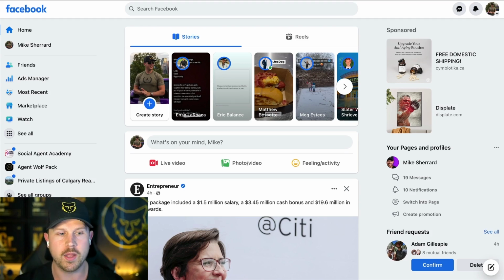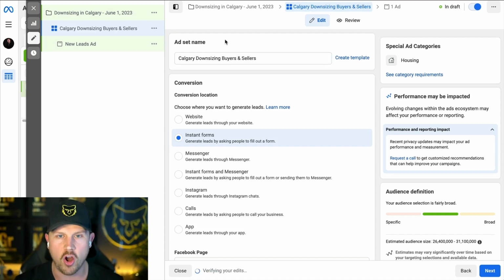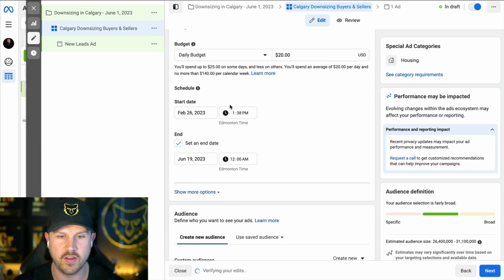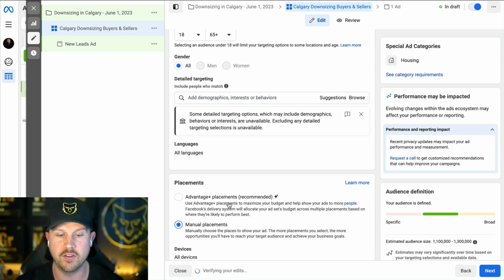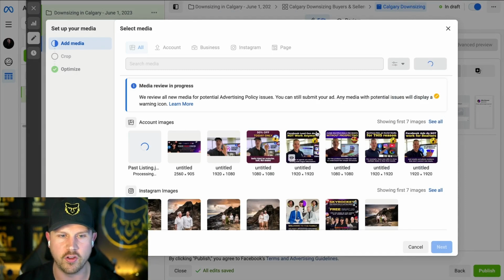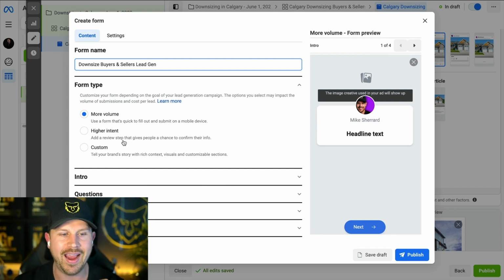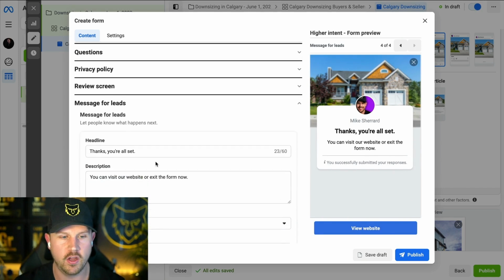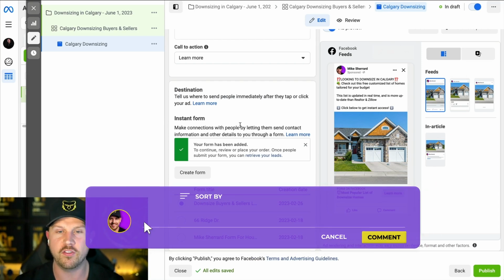Facebook Ads for Real Estate Agents [STEP BY STEP Tutorial - UPDATED]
💥 Don't Miss The LIVE Event of The Year With The Industries Top Leaders (Get Early Bird Access Before it Sells Out)

This is a full step-by-step tutorial of Facebook ads for real estate 2025 including the special ad category for housing. This is the exact Facebook Lead ad that I ran for Realtors who wanted Facebook lead generation for buyer leads, and I wanted to show you the best Facebook ad for real estate and how to create a Facebook lead ads 2025 for Realtors. Real Estate Facebook Ads are still one of the biggest opportunities, you just need to know how to do them properly.

📸 My Recommended Video Equipment

🔥 My Current YouTube Set Up
Sony a7S3
Sony 24-70mm lens
Shure SM7DB
DJI Wireless 2

🔥 Beginners Recommended Set Up
Sony a6600
Sigma f1.4 16mm
Blue Yeti Mic (recording at home)
DJI Wireless 2 (recording outside)

🐺 Book a Private 1 on 1 Zoom Call with ME to learn more!